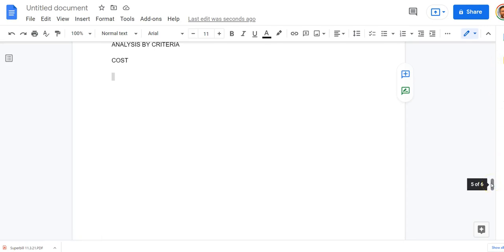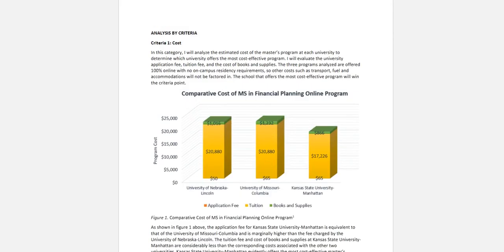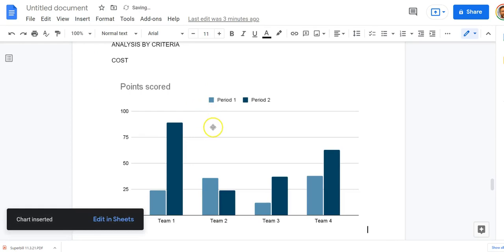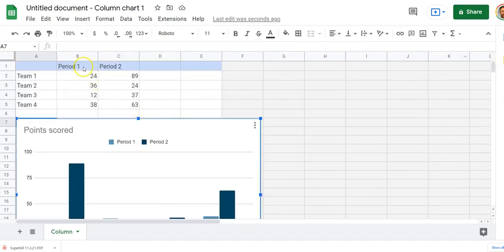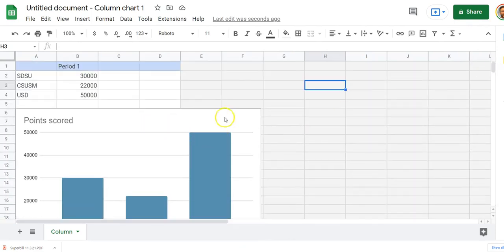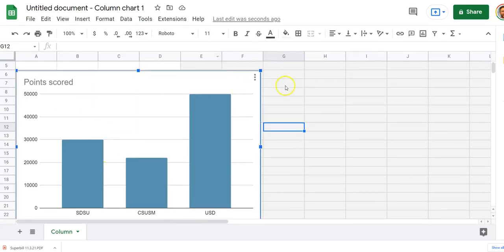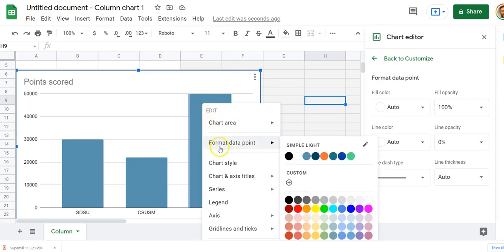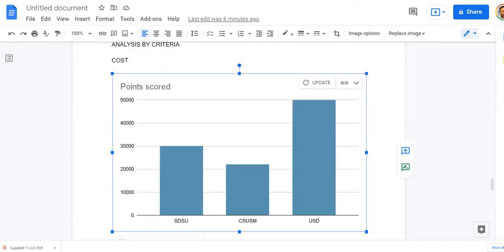Nate Scharff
How To Create Charts Using Google Sheets